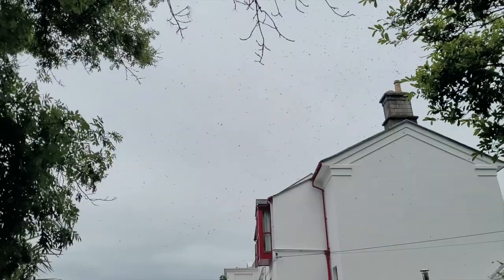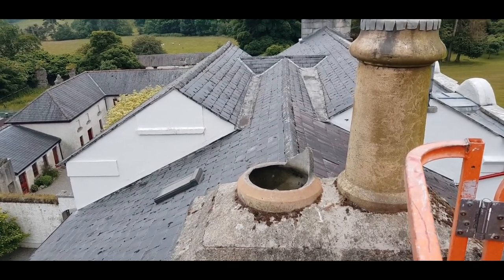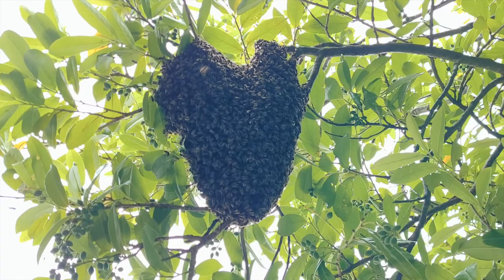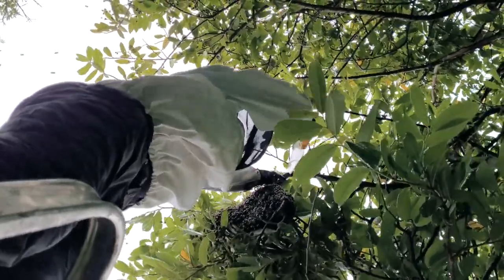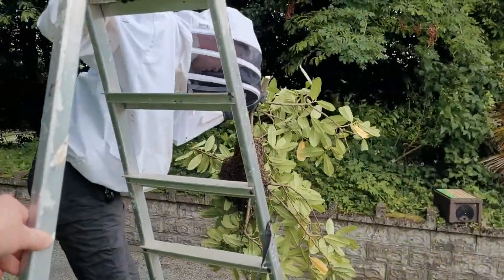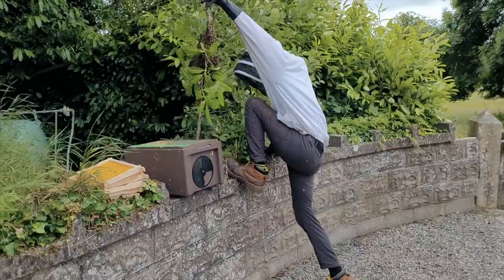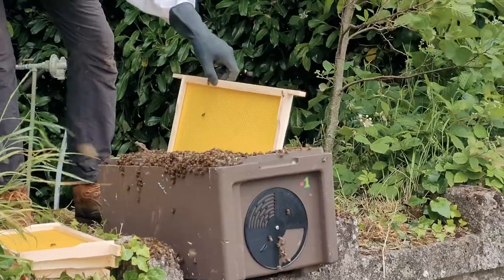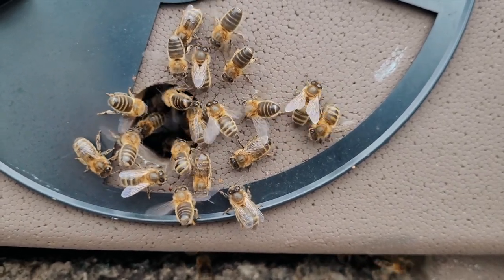Moving a swarm of Irish honey bees to a new home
What a cool opportunity to watch these honey bees swarming, clustering on a tree branch here in Ireland, and then being moved by a local beekeeper to a new home!  Hope you enjoy watching.

TIMESTAMPS
00:00 A swarm of bees
00:58 The beekeeper moves the bees